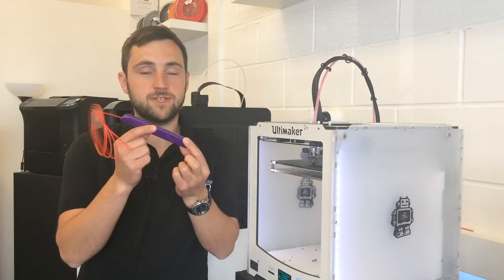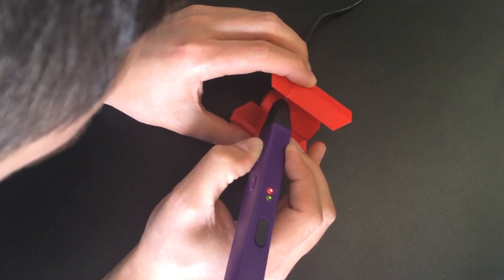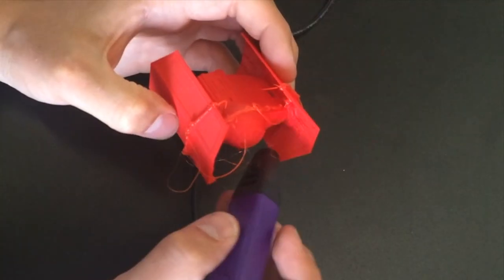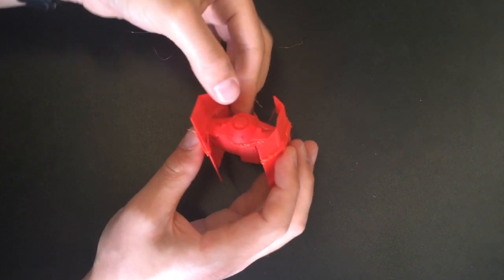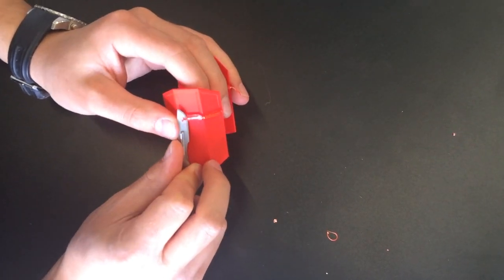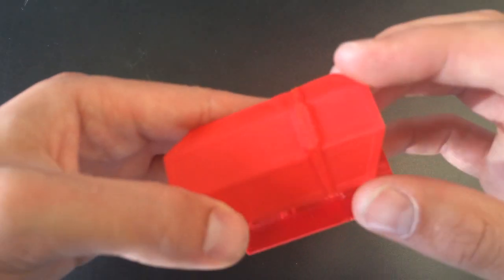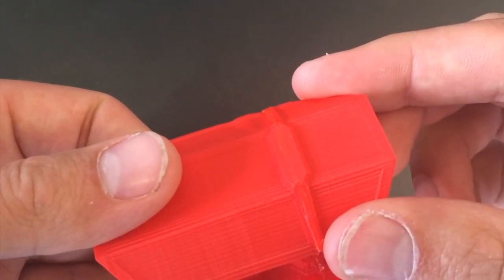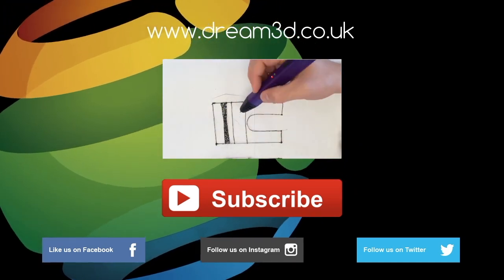Join and fix 3D prints with a 3D Printing Pen | Dream 3D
In this video we will show you how to fix 2 3D printed parts together using a 3D printing pen.

To find out more about this product, including price and availability please see the following